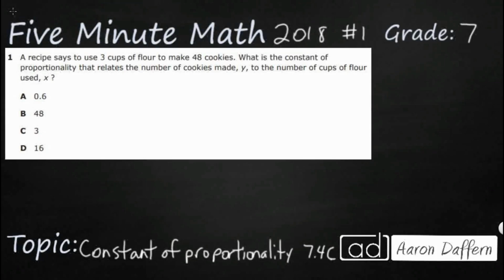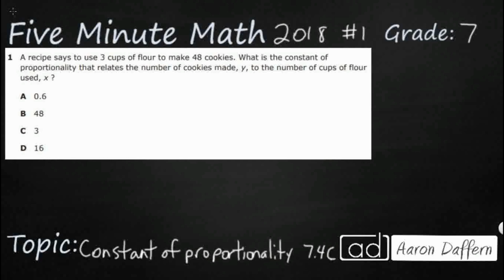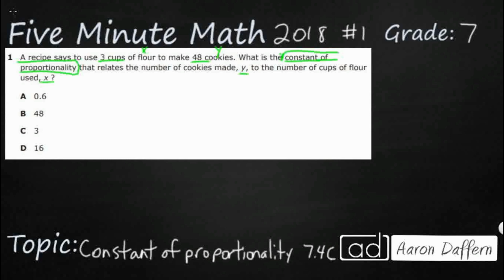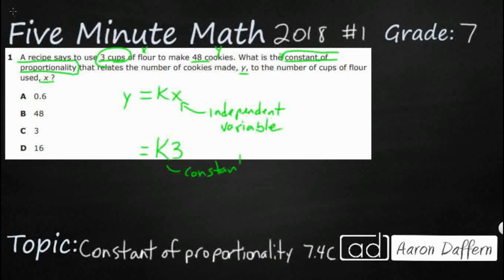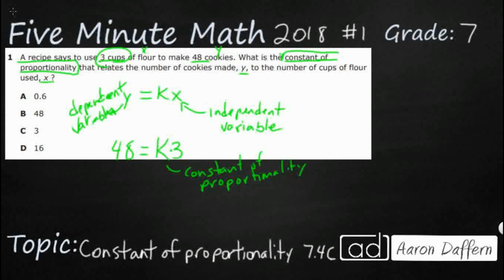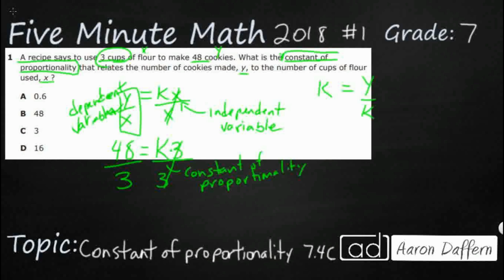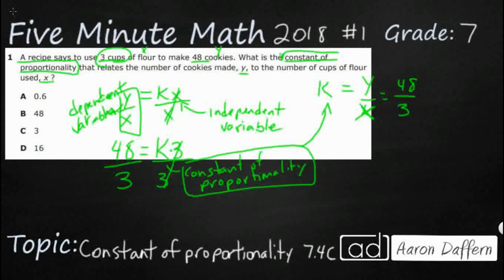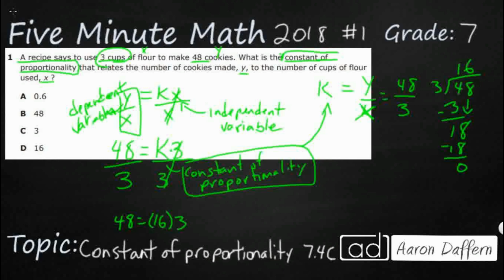7th Grade STAAR Practice Constant of Proportionality (7.4C - #1)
Practice determining the constant of proportionality (k = y/x) within mathematical and real-world problems with a test item from the 2018 released STAAR test (#1 - 7.4C).